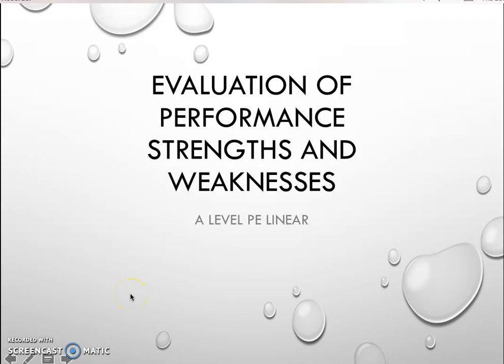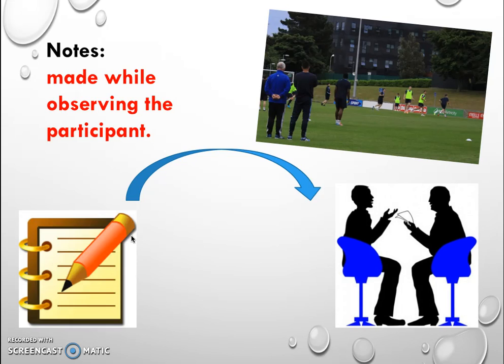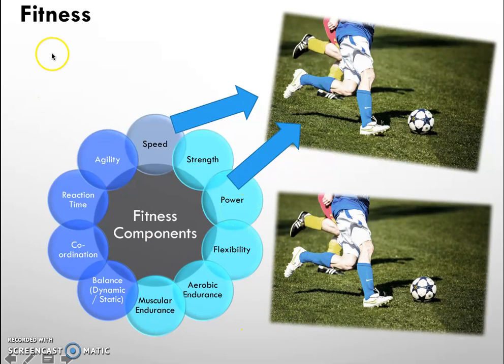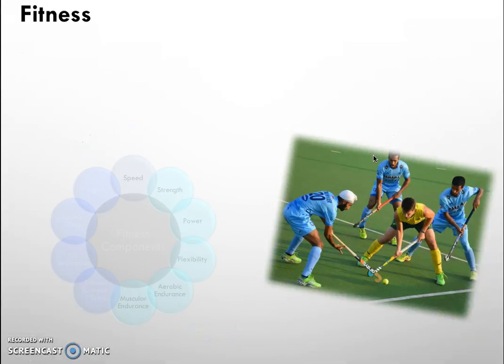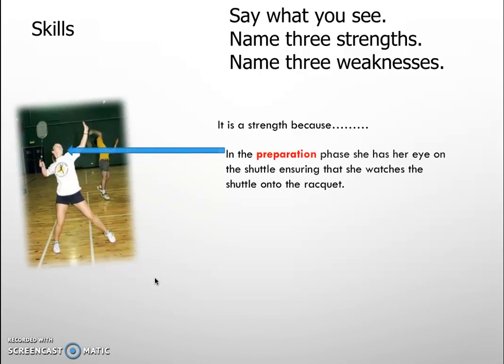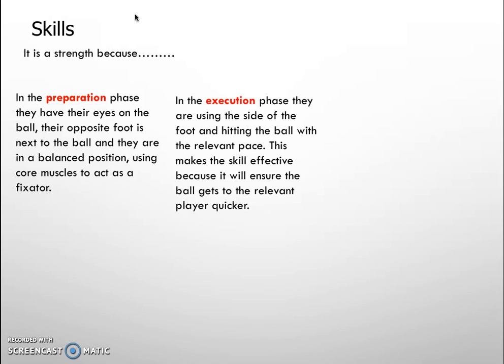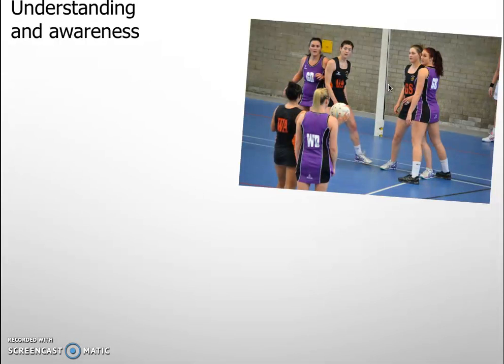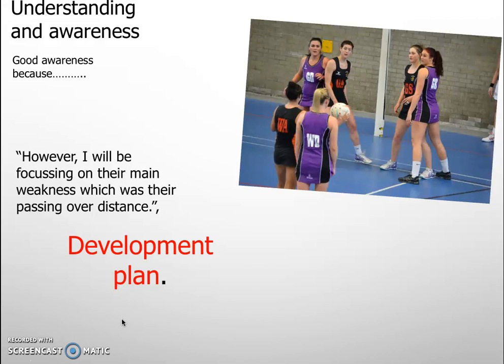A level evaluation of performance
An explanation of the A level evaluation and analysis of practical performance.  The strengths and weaknesses section explained with examples.